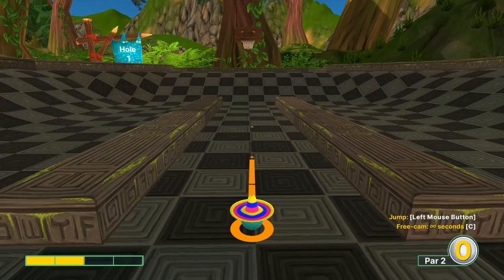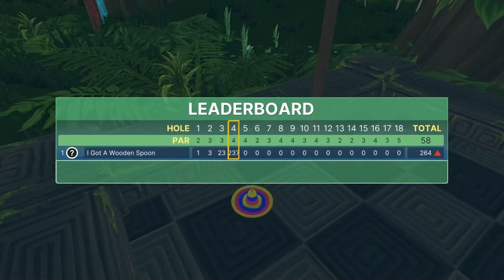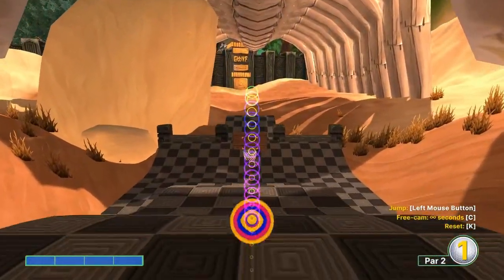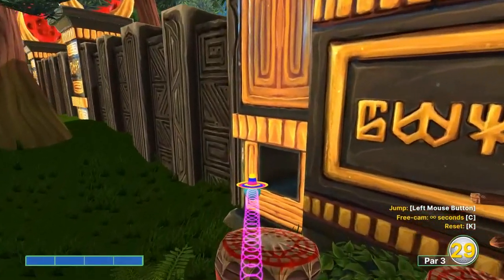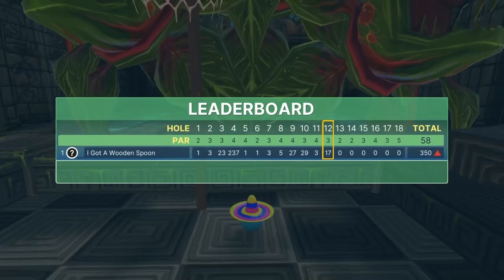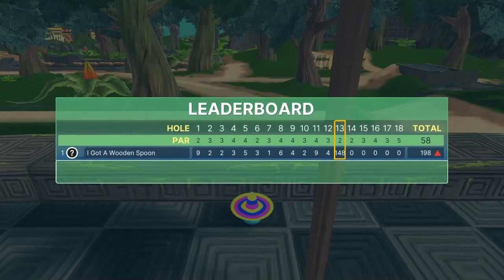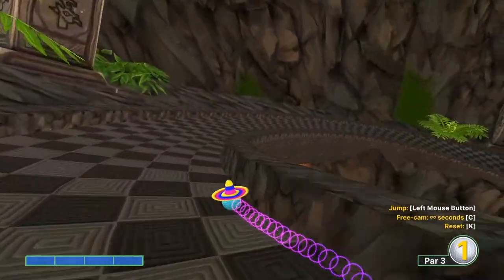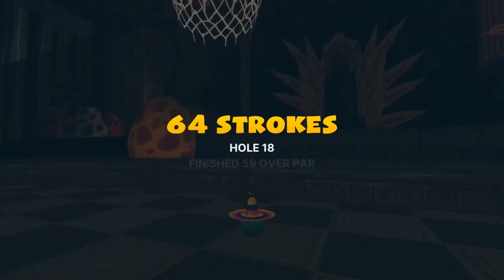Ancient (Dunk Mode) Tutorial | Golf With Your Friends | 17 Hole in Ones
Here are the best shots I found for Ancient on Dunk mode for Golf With Your Friends. Enjoy!